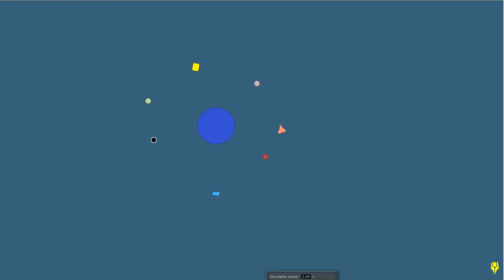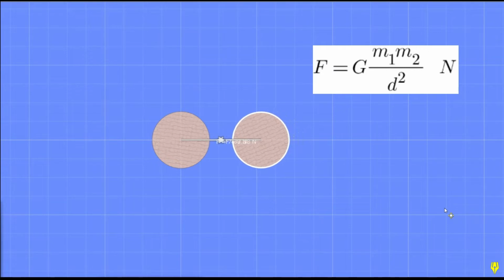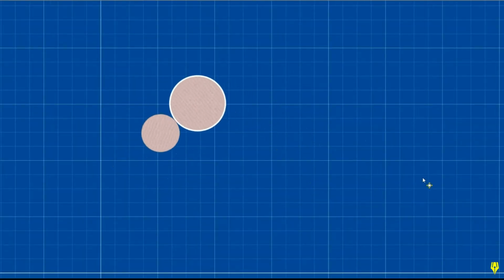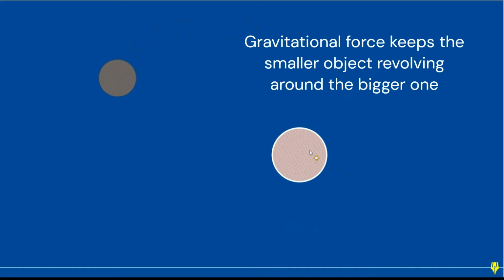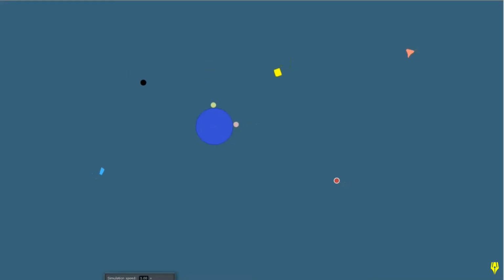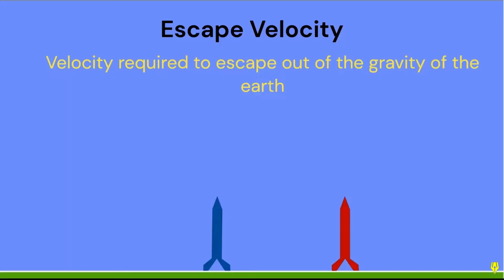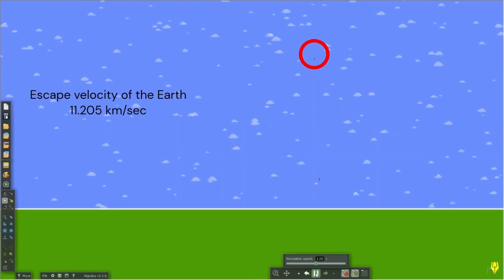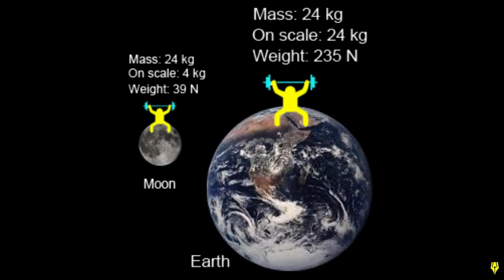Gravitation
Video that explains law of gravitation, how bodies attract each other, acceleration due to gravity, escape velocity, difference between gravitation of the earth and the moon, and some trivia about gravitation.